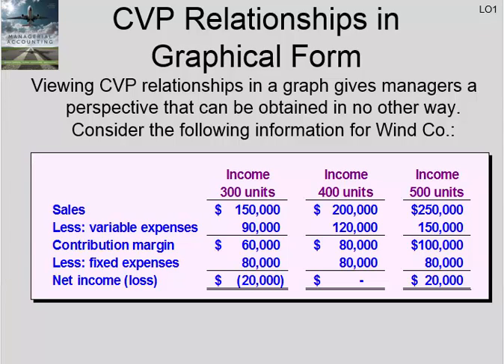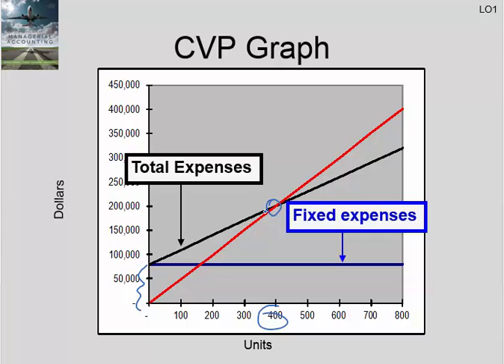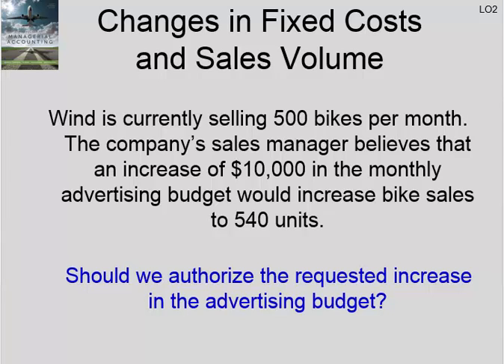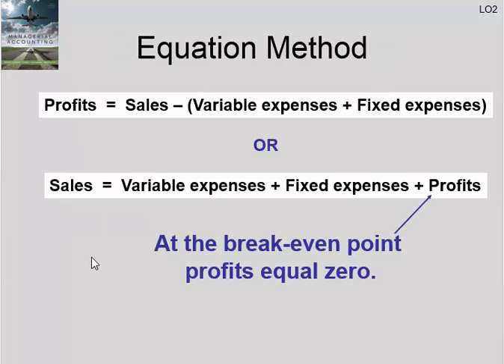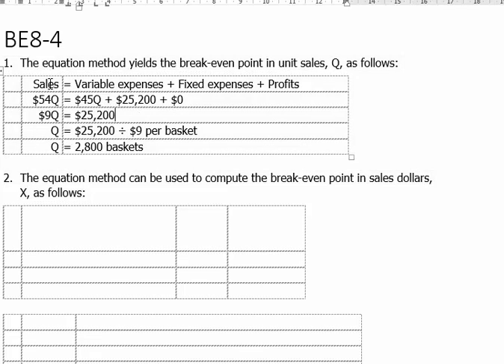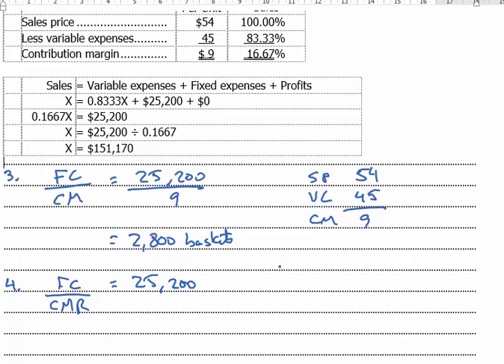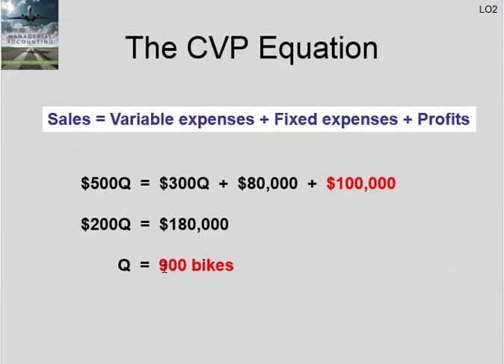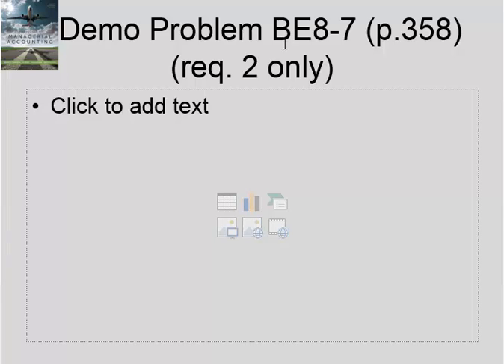FMGT3224 Lec 2 part 4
Part 4 of Lecture 2 of FMGT 3224